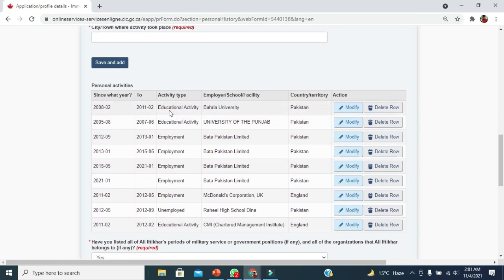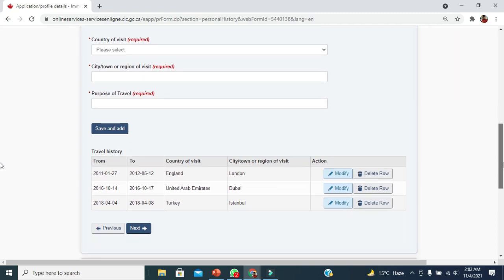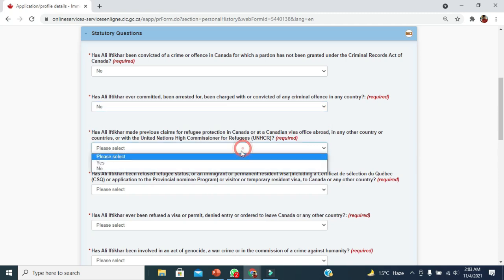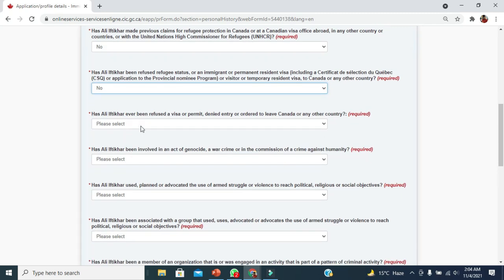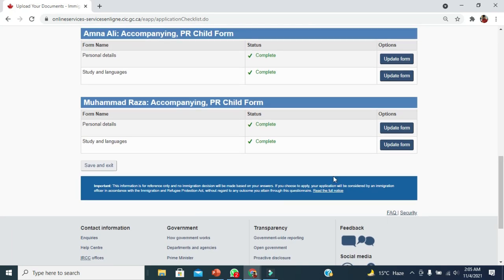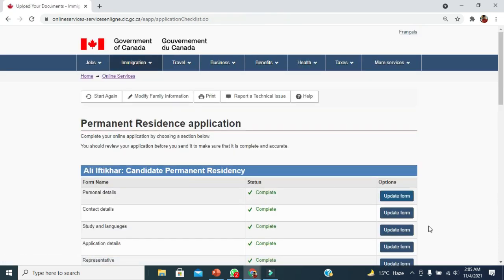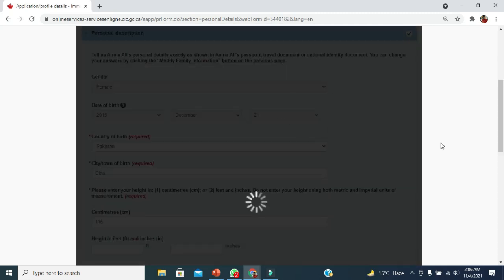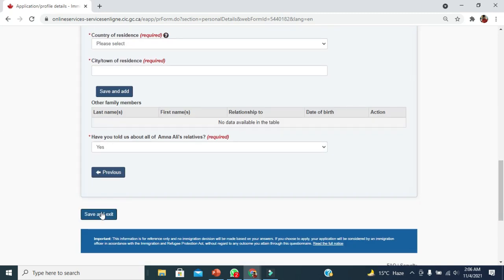Canada Immigration 2022: Personal History in Express Entry Application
When you're submitting your Post ITA Application for Permanent Residency of Canada, the most confusing thing is Personal History. I will give you my example in this video and I hope you guys will learn how to make your way through.

Ali Says

1️⃣ QUESTIONS — Have a question about Canada Immigration 2021, Canada Immigration, Canada Immigration Process, Canada Visa, Canada PR, express entry, express entry Canada, express entry Canada 2021, Canada express entry, Express Entry Profile, IELTS Tips and Tricks, PNP Programs, PNP Program Canada, PNP Program Canada 2021, Canada PNP, PNP Canada, Canada PNP Program 2021, Alberta PNP, Ontario PNP, SINP, Manitoba PNP, PNP Draw, Express Entry Draw, IRCC Draw, NS PNP, NB New Session, BC PNP, Quebec Immigration, AIPP, RNIP, Atlantic Immigration, ECA Procedure, Educational Credentials Assessment, CES, WES, IQAS, ICES, ICAS, MCC, PEBC. Post in the comments section of this video, and watch relevant videos in the Playlists!

4️⃣ Chapters:
00:00
02:00
04:00
06:00